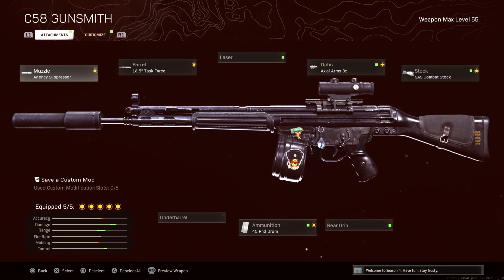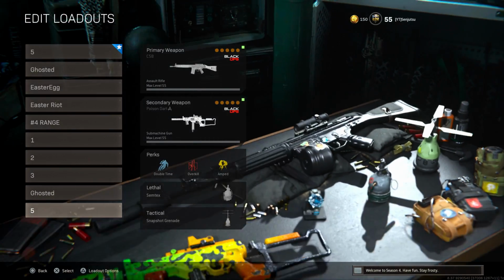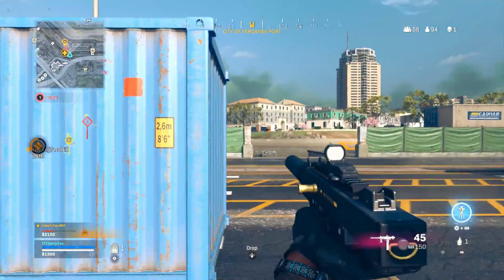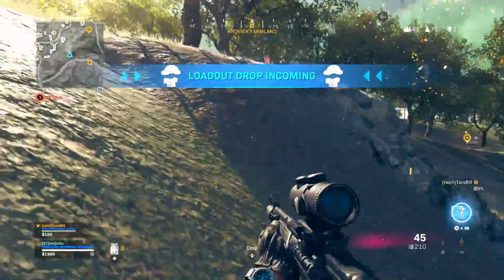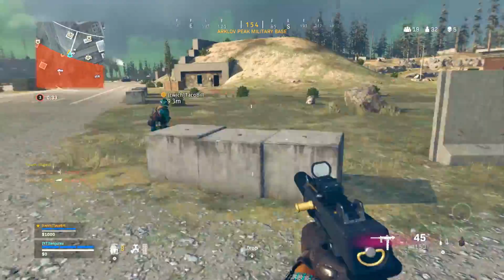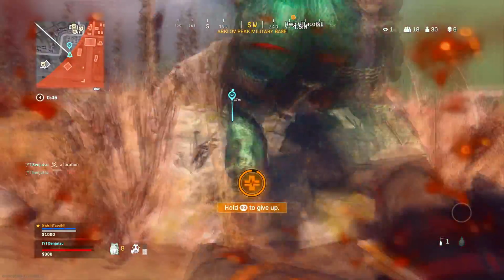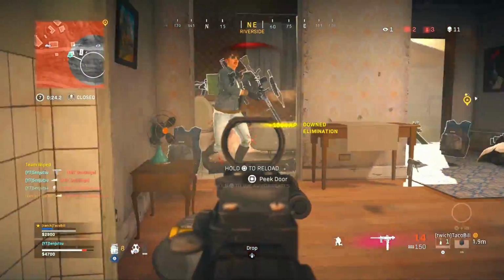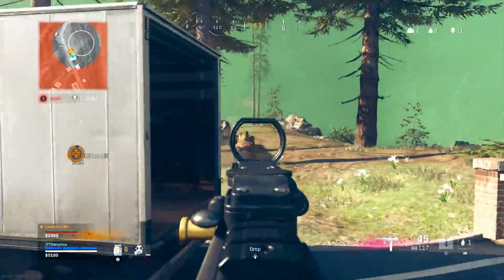THIS IS THE NEW AMAX OF WARZONE - C58 Assault Rifle - Call of Duty WARZONE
Seriously y’all Thank you for everything, Much love!